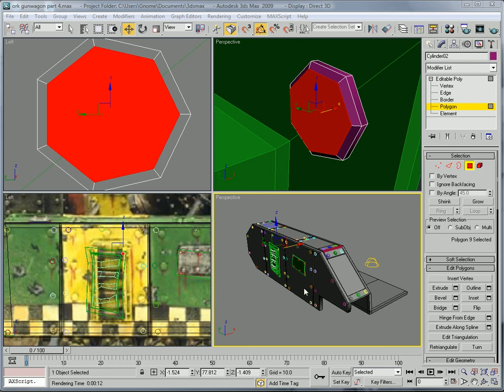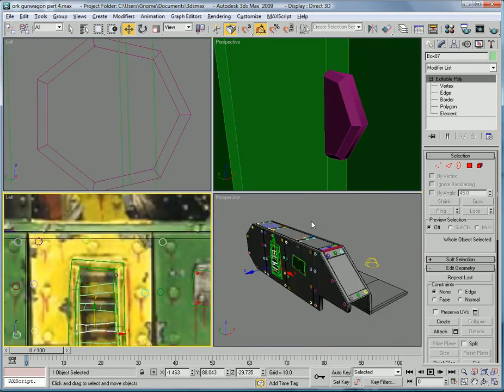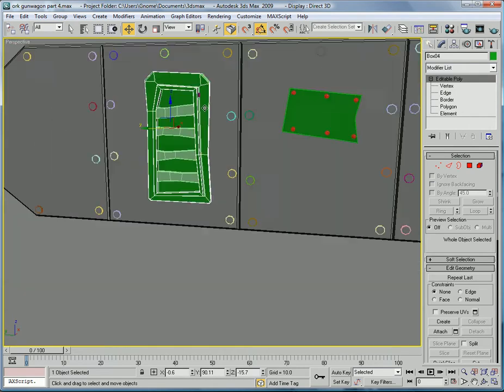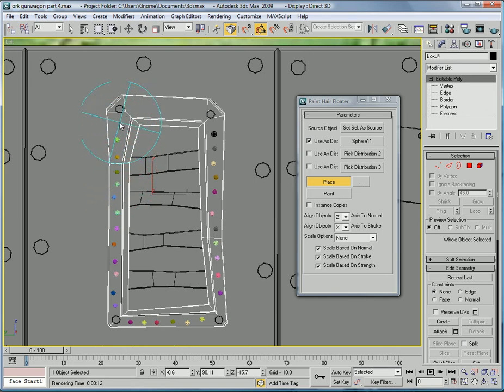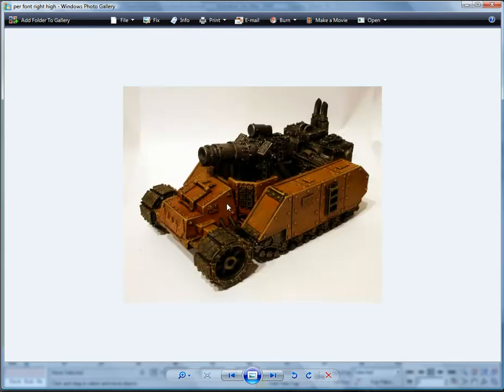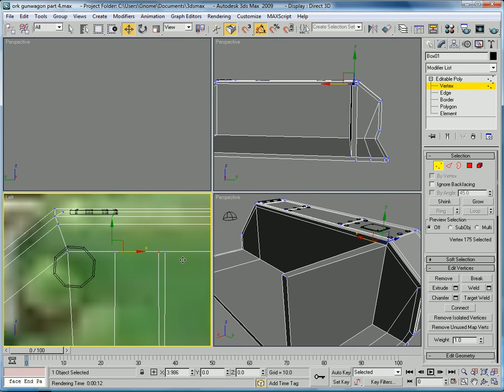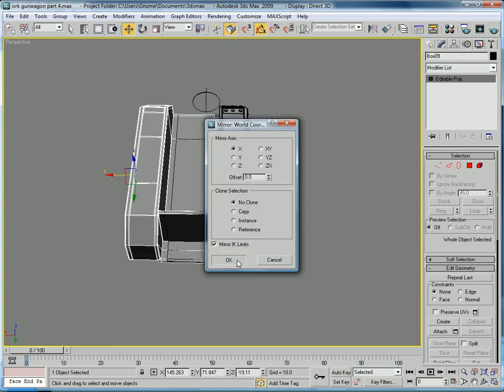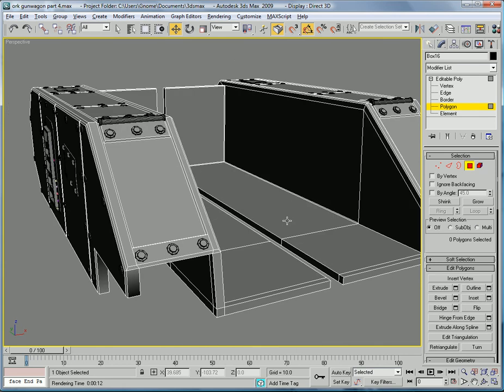3ds Max tutorial - Ork Gunwagon part 4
This is the fourth part in a multi-piece video tutorial on how to model a Warhammer 40k Ork Gunwagon from start to finish.